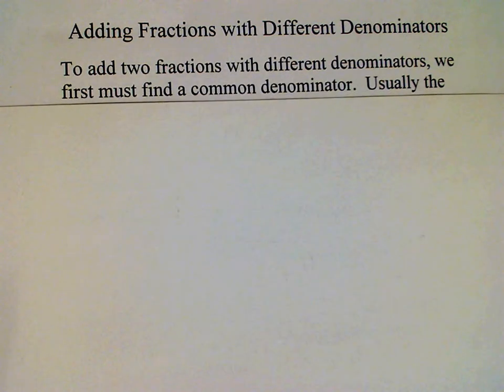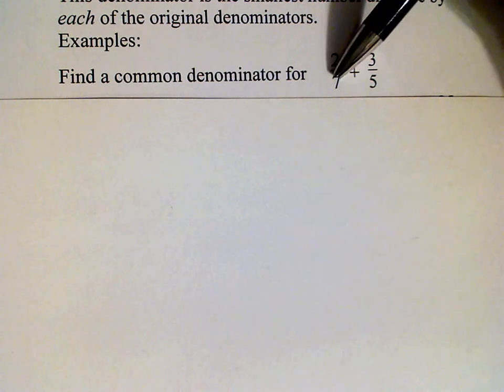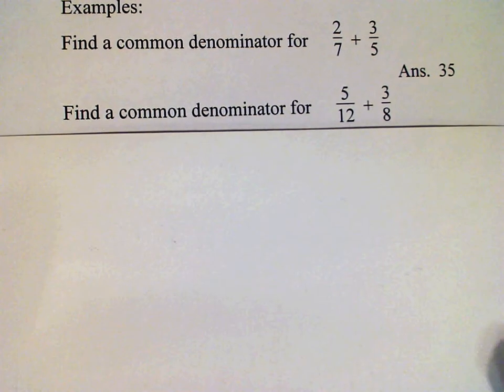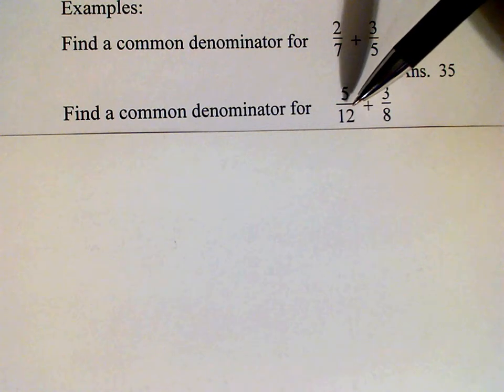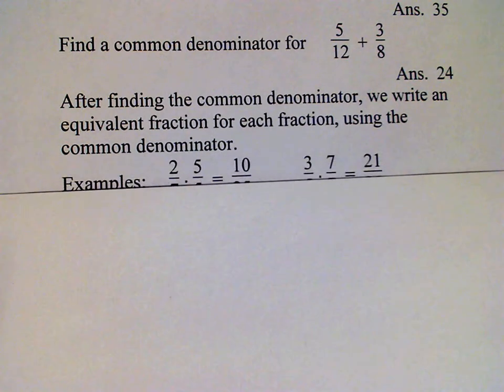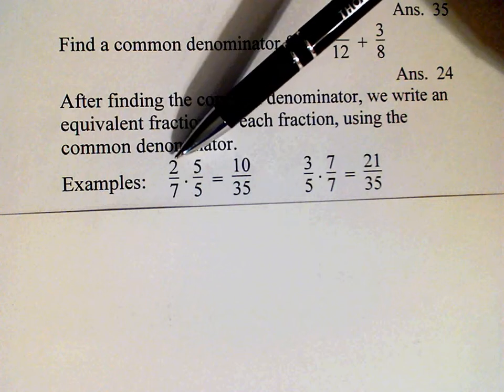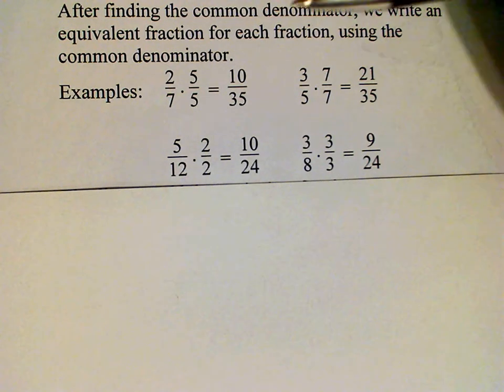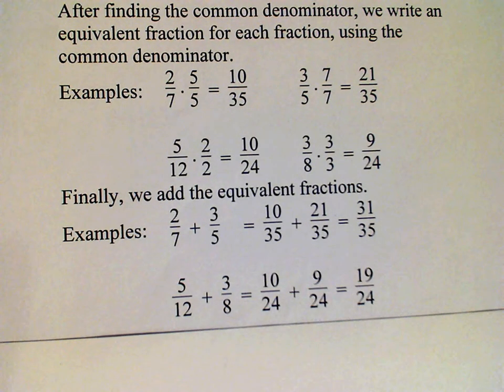Adding Unlike Fractions